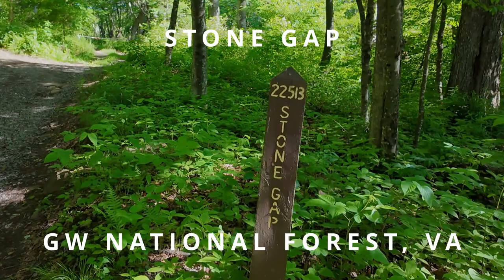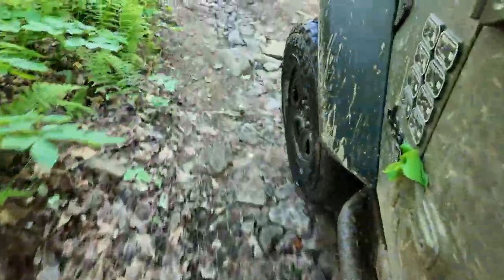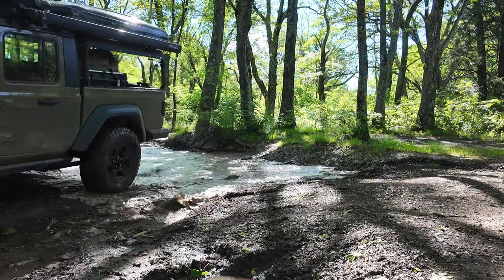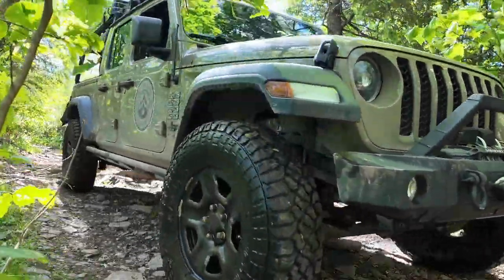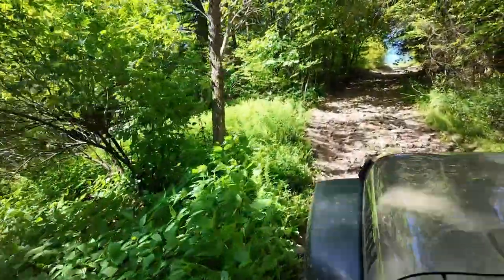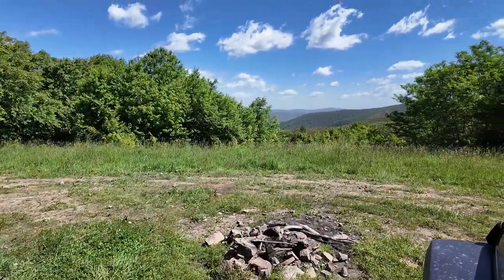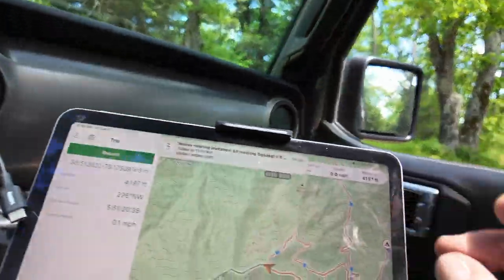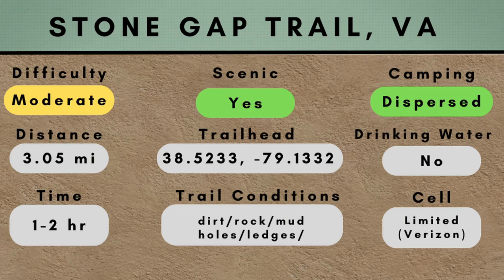Stone Gap Trail Guide, Virginia *With Camping Locations*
I had a blast on Stone Gap in the George Washington National Forest portion of Virginia. Stone Gap is an outstanding trail, but if you are a beginner I would recommend bringing an experienced person with you. I actually like Meadow Knob better than Flagpole Knob for camping since it is much less traveled and a bit more protected from the wind. If you have a capable vehicle I would highly recommend this diverse and scenic trail.

About Overland Calling:

Our goal is to share adventures, overland remote work practices, gear reviews, and lessons learned in the hope that it will inspire others or aid them along the way.
If you have any questions about something in a particular video, please let us know. We are just starting out and it is not always easy to figure out what people want to know or see the most.

Chapters:
00:00 Introduction
00:46 Where is it
01:18 Bottom line
01:38 Hitting the trail
01:57 Mud puddles
02:32 First obstacle
03:29 Second obstacle
03:59 Third obstacle no bypass
05:15 Camp site
05:50 Rock structure
07:07 Meadow Knob camp site
10:03 Ledges
10:48 Map check
11:02 Summary
11:44 Closing